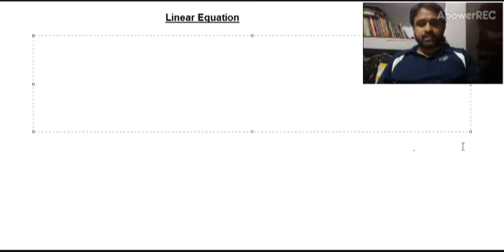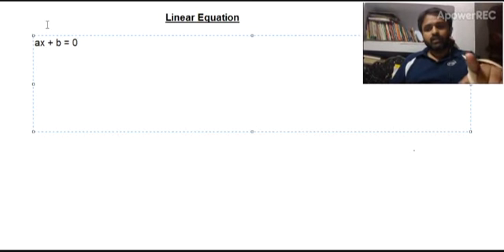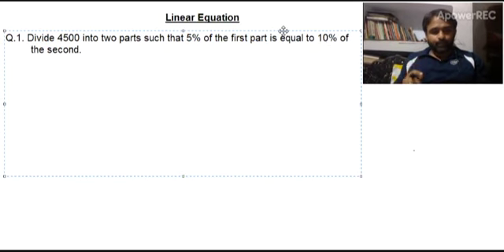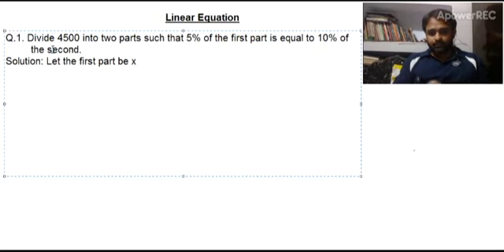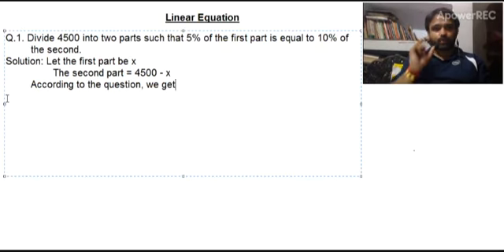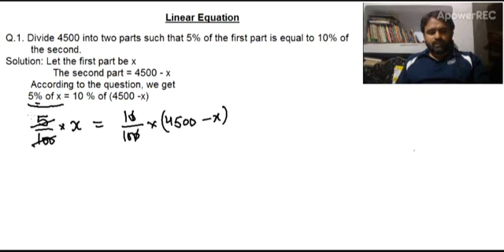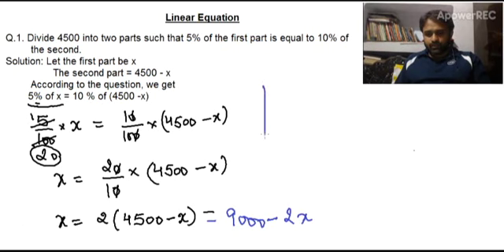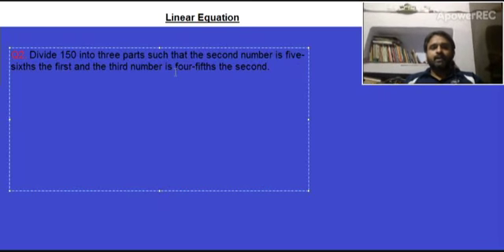Class8Ex8BQ22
Linear Equations
Tried to explain division of one number into two and as per question says accordingly solved.
Home Work Question:
Divide 150 into three parts such that the second number is five-sixths the first and third number is four-fifths the second.

RS AGARWAL CLASS 8 EX 8B